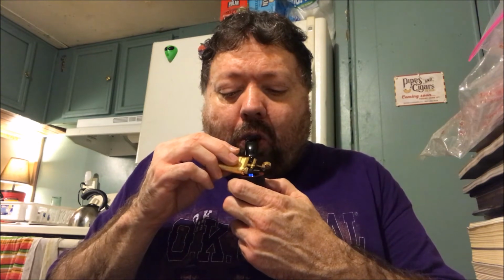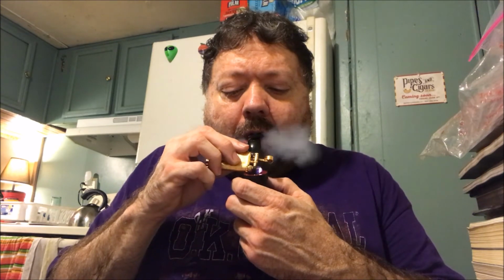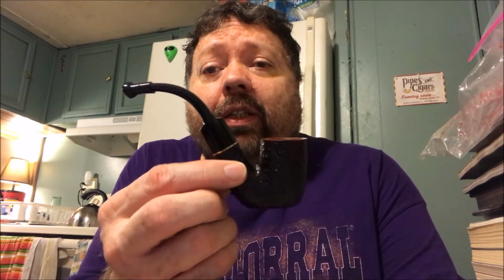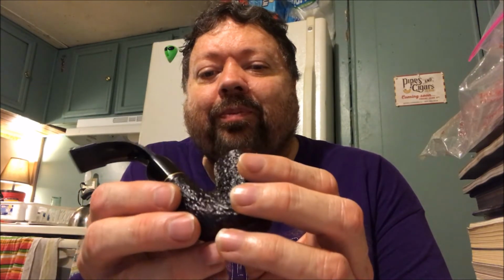CORNELL & DIEHL CONSTELLATION IN A SAVINELLI ROMA 620 / JETHRO TULL NIGHTCAP - 2017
This Cornell & Diehl English Blend, Constellation, turned out to be a big hit for me! I really love it! I also talked about the Jethro Tull CD, Nightcap. Filmed: 6-4-17